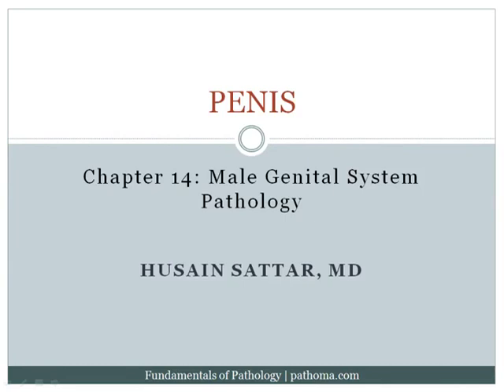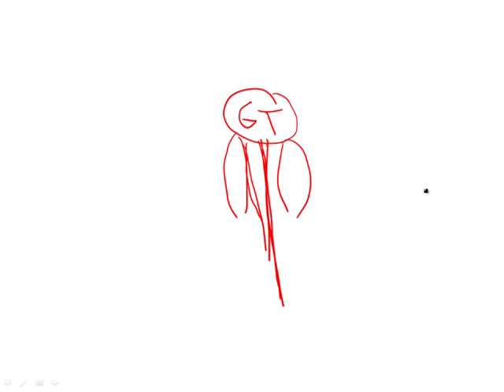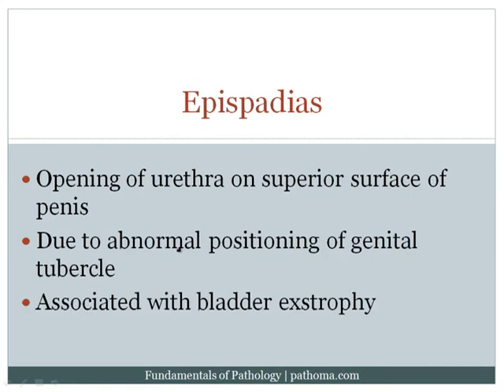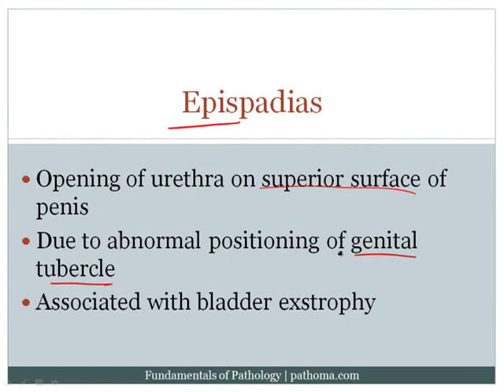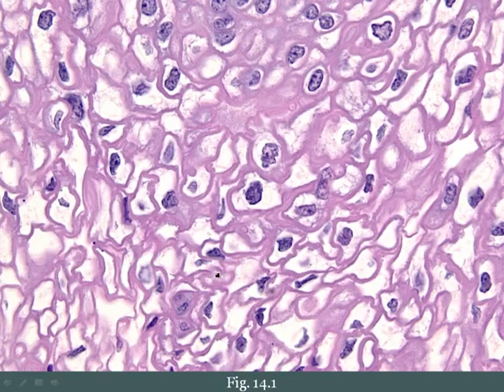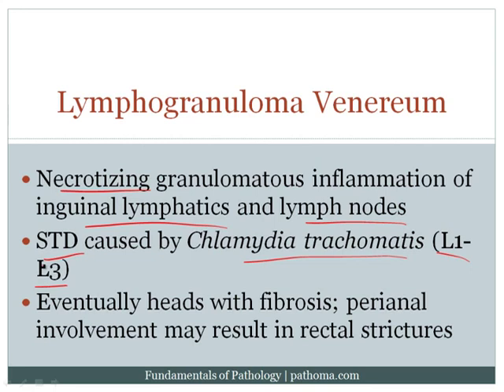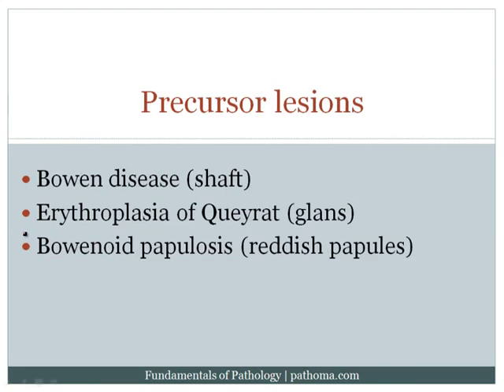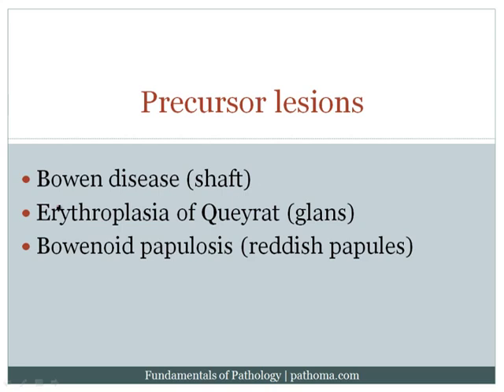Pathoma:male genital system. (Peins)